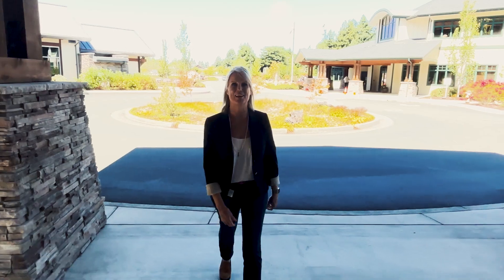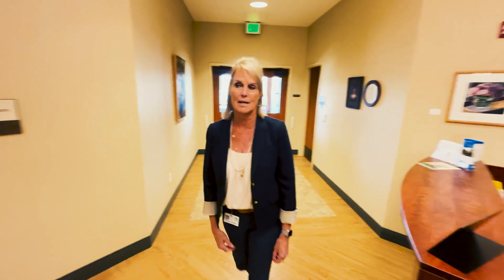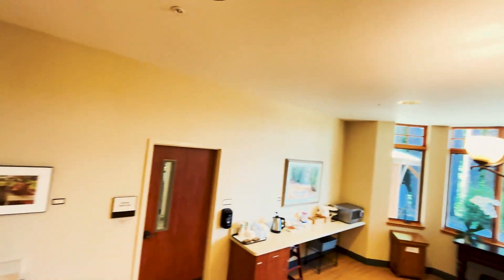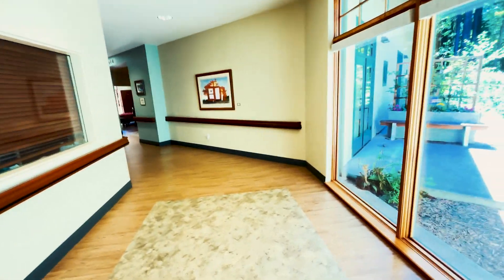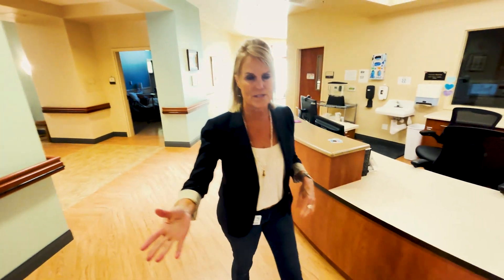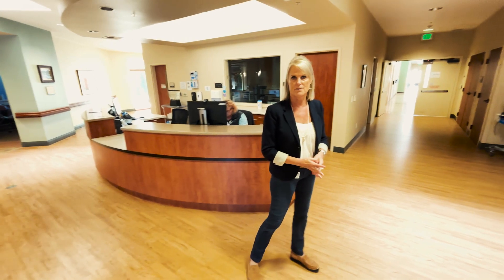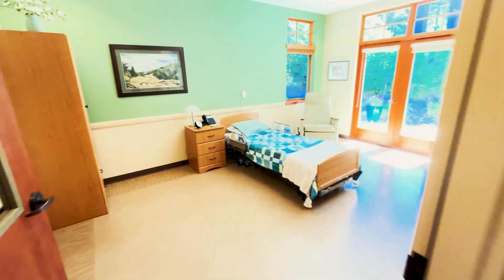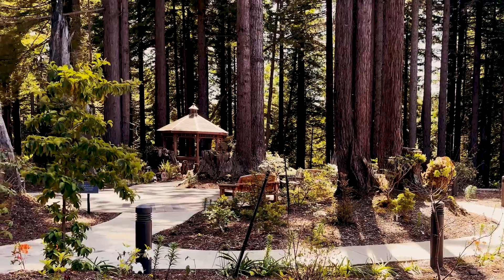Ida Emmerson Hospice House in Eureka, CA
Join Hospice of Humboldt CEO, Dianne Keating, as she leads you on a virtual tour of the Ida Emmerson Hospice House.
Located on the beautiful Hospice of Humboldt Campus, this state-of-the-art facility provides compassionate care in a peaceful, home-like environment, supporting patients and their families through life’s final journey with comfort and dignity.
In this tour, Dianne walks you through our private rooms, serene garden, and welcoming shared spaces—all thoughtfully designed to promote tranquility and quality of life. Our caring team is committed to offering personalized care, support, and comfort for both patients and loved ones during this meaningful time.
For more information or to schedule an in-person visit, please visit our